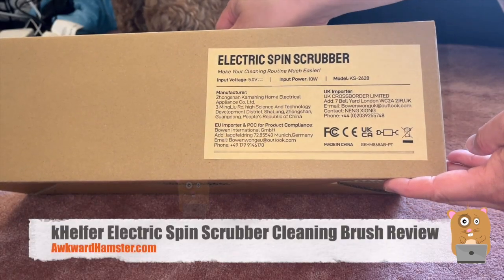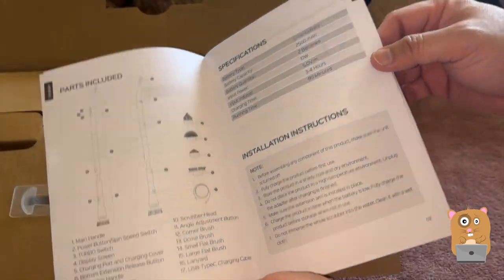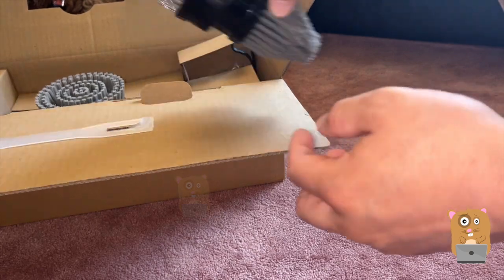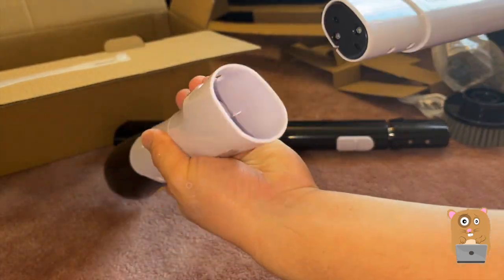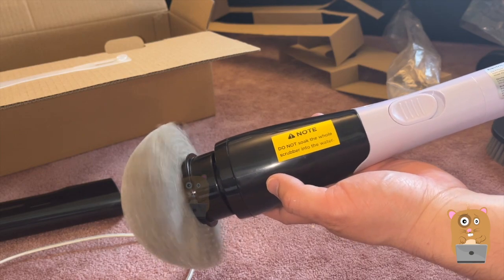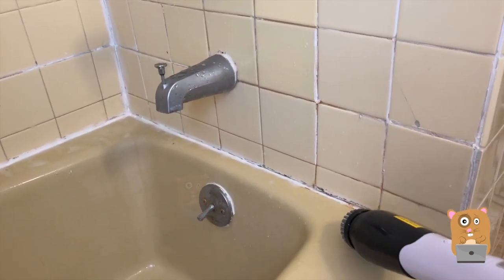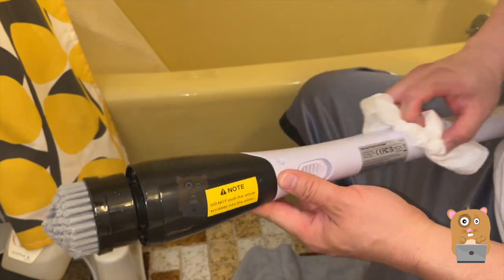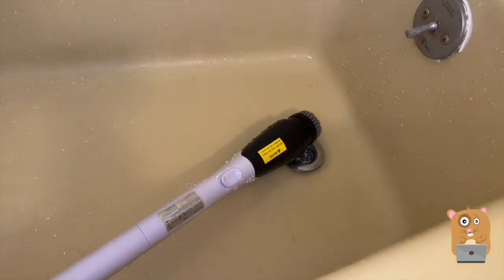kHelfer Electric Spin Scrubber Cleaning Brush Review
🦸🏿[ 𝐓𝐮𝐫𝐛𝐨 𝐢𝐧 𝟏𝐒, 𝐓𝐫𝐢𝐩𝐥𝐞 𝐘𝐨𝐮𝐫 𝐂𝐥𝐞𝐚𝐧𝐢𝐧𝐠 𝐒𝐩𝐞𝐞𝐝 ]🚀: Unlike one-speed spin scrubbers, kHelfer electric spin scrubber offers 3 adjustable spin speeds, making quick work of soap scum, grout, and stubborn stains. Effortlessly switch from 300 RPM for daily cleaning to 400 RPM for deep cleans, or go Turbo at 550 RPM in just 1 second.（𝗡𝗼𝘁𝗲: 𝗧𝘂𝗿𝗯𝗼 𝗳𝘂𝗻𝗰𝘁𝗶𝗼𝗻 𝗰𝗮𝗻 𝗼𝗻𝗹𝘆 𝗵𝗼𝗹𝗱 𝟭𝟬𝘀 𝗳𝗼𝗿 𝗲𝘃𝗲𝗿𝘆 𝗰𝗹𝗶𝗰𝗸）
👵🏻[ 𝐁𝐚𝐜𝐤 𝐚𝐧𝐝 𝐊𝐧𝐞𝐞 𝐒𝐚𝐯𝐞𝐫 𝐰𝐢𝐭𝐡 𝐚 𝟒𝟗-𝐈𝐧𝐜𝐡 𝐑𝐞𝐚𝐜𝐡 ]👍🏼: Bid farewell to bending over or straining your back. Our electric spin scrubber boasts a retractable handle, extending from 26 to 49 inches. Designed to ease the burden on your back and knees, it's perfect for those with back issues, arthritis, or knee sensitivity.
🧙‍♂️[ 𝐒𝐦𝐚𝐫𝐭 𝐂𝐥𝐞𝐚𝐧𝐢𝐧𝐠 𝐰𝐢𝐭𝐡 𝐋𝐄𝐃 𝐃𝐢𝐬𝐩𝐥𝐚𝐲 ]🚦: Keep an eye on your cleaning progress with the built-in LED display showing battery life and spin speed. Adjust settings effortlessly and ensure an optimized cleaning experience every time. 𝐍𝐨𝐭𝐞: ⭐𝐖𝐞'𝐯𝐞 𝐠𝐨𝐧𝐞 𝐞𝐜𝐨-𝐟𝐫𝐢𝐞𝐧𝐝𝐥𝐲 𝐛𝐲 𝐞𝐱𝐜𝐥𝐮𝐝𝐢𝐧𝐠 𝐚𝐝𝐚𝐩𝐭𝐞𝐫𝐬⭐, but our USB-C charging cable is compatible with any 2A/5V adapter. Enjoy up to 90 minutes of continuous cleaning on a single charge.
🦸‍♂️[ 𝐕𝐞𝐫𝐬𝐚𝐭𝐢𝐥𝐞 𝐁𝐫𝐮𝐬𝐡𝐞𝐬 𝐟𝐨𝐫 𝐄𝐯𝐞𝐫𝐲 𝐍𝐨𝐨𝐤 𝐚𝐧𝐝 𝐂𝐫𝐚𝐧𝐧𝐲 ]🧰: Our kHelfer shower spin scrubber includes 4 detachable brushes. Dome brushes for the bathtub and toilet, large flat brushes for showers and floors, small flat brushes for detail work, and corner brushes for baseboards, door frames, and deep grout. Each brush tackles stains effectively, reaching even the trickiest spots.
🧚[ 𝐀𝐝𝐚𝐩𝐭𝐚𝐛𝐥𝐞 𝐂𝐥𝐞𝐚𝐧𝐢𝐧𝐠 𝐰𝐢𝐭𝐡 𝐀𝐝𝐣𝐮𝐬𝐭𝐚𝐛𝐥𝐞 𝐁𝐫𝐮𝐬𝐡 𝐀𝐧𝐠𝐥𝐞𝐬 ]📐: Say goodbye to awkward cleaning angles. Our bathroom scrubber features adjustable angles of 45°, 90°, and 180°. No more bending or repositioning while cleaning – it adapts seamlessly to all hard-to-reach places, such as shower heads and faucet gaps.

kHelfer Electric Spin Scrubber with Turbo, Kh8 Max 2024 LED Display Cordless Shower Scrubber, Triple Speed & 4 Brush Head, 1.5H Bathroom Shower Cleaning Brush with Extension Arm for Bathtub Tile Floor